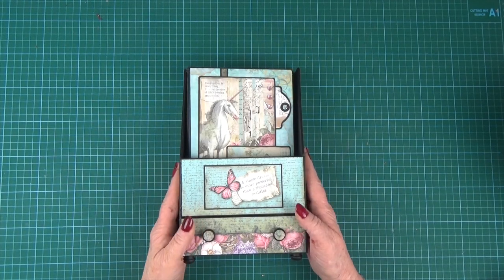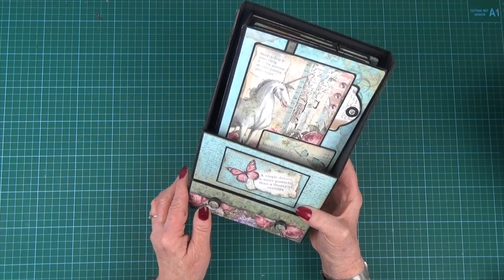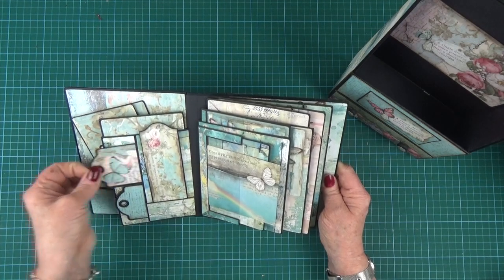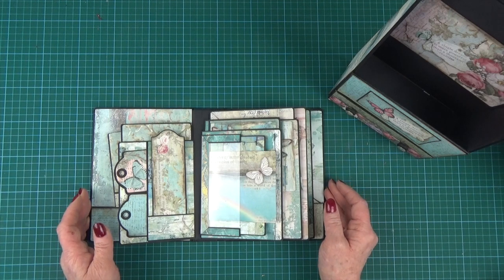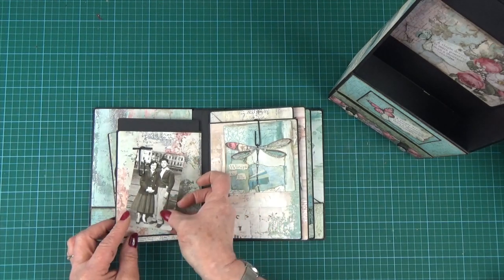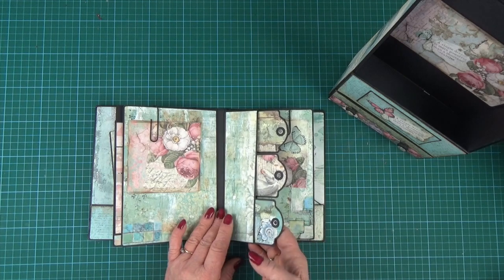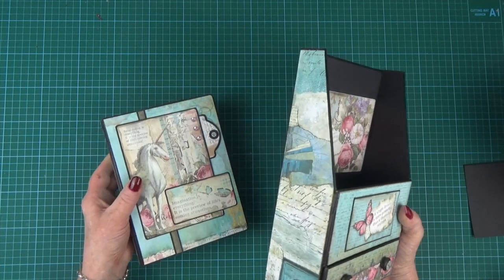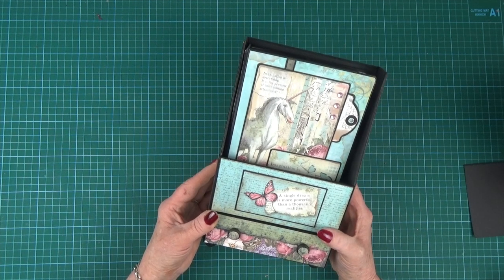New -The Rochester Album and Stand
Sharing my latest Facebook Live Class Project , the Rochester Album and Stand decorated in papers from the 12 x 12 Wonderland paper pad by Stamperia. If you love the project and would like to make it yourself sign up for class and join me in two live Facebook workshops on 12th and 13th March 2021 at 6pm UK time.  Cant' make the live classes.  You can join the class and make the project in your own time.  For more info follow the links below to classes, the PDF Tutorial and related products:

Facebook Live Class No. 17 The Rochester album and Stand